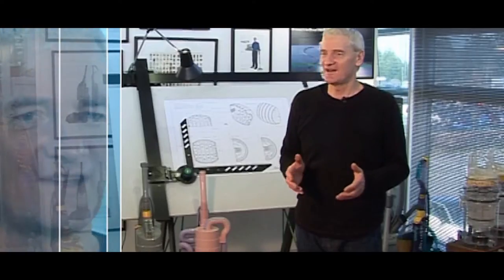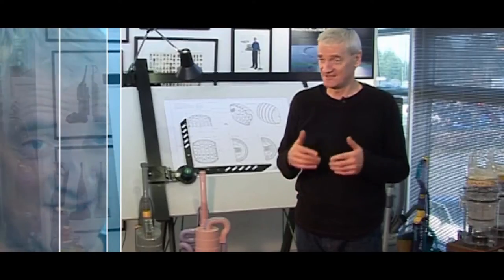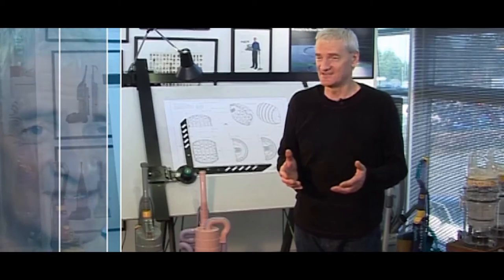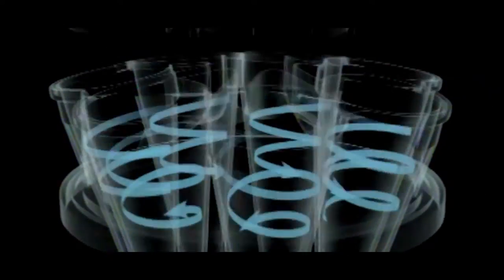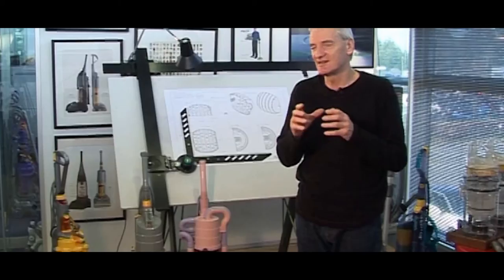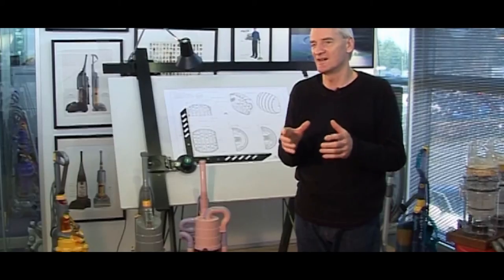James Dyson - Dyson bagless vacuum cleaner